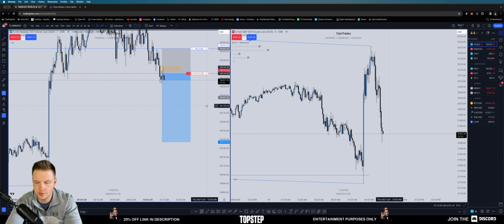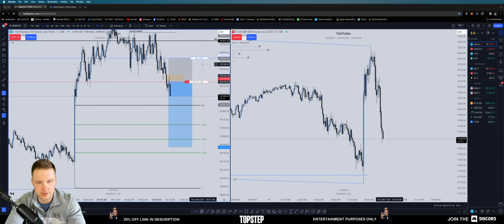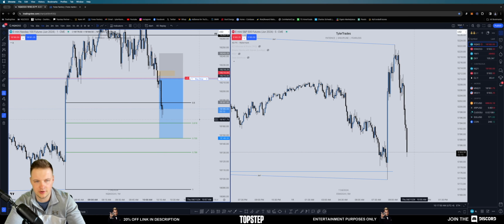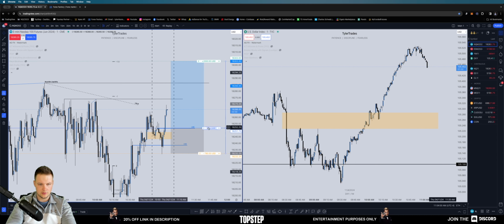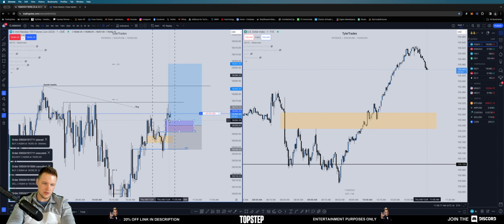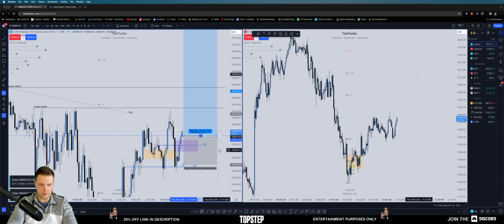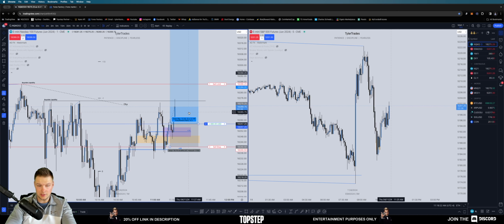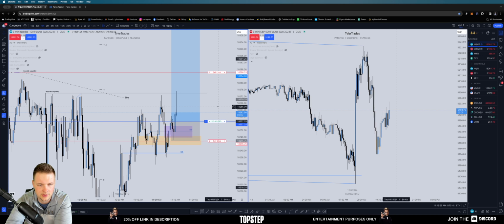Live Trading | April 11th, 2024 AM Session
GET FUNDED
(Select "Tradovate" as your platform at checkout in order to trade via TradingView.)